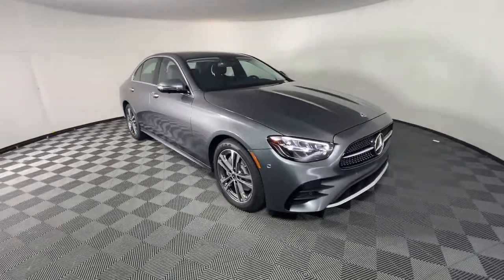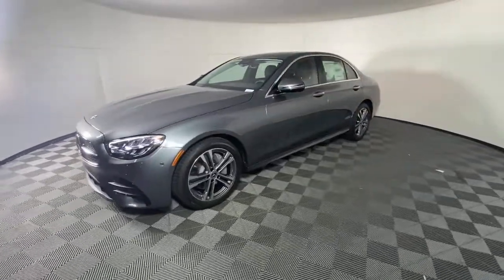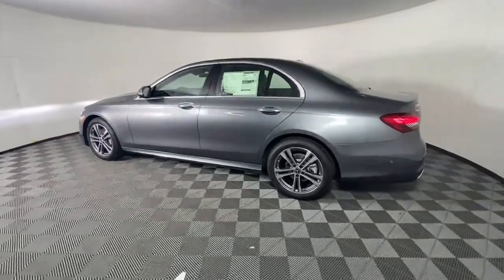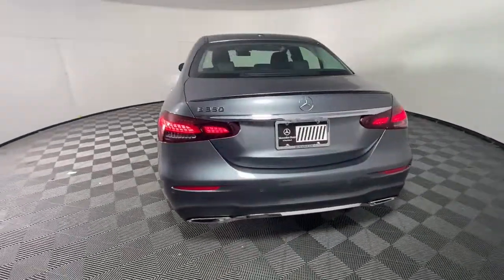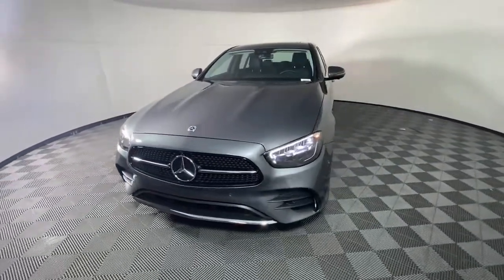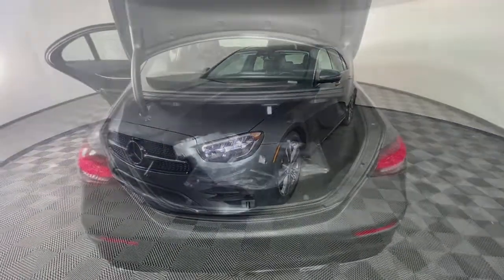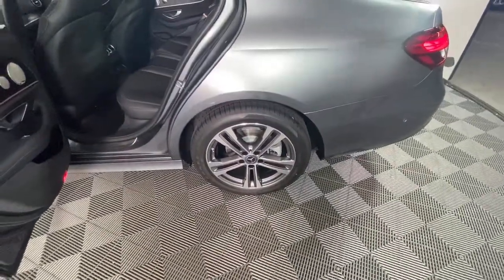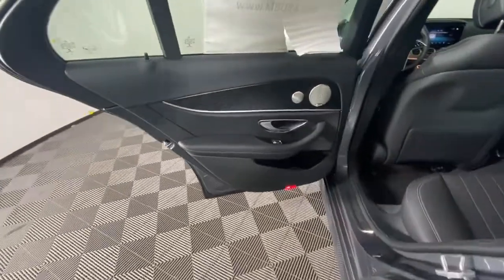2022 Mercedes-Benz E-Class New and preowned Mercedes-Benz, Atlanta, Buckhead, certified preowned 222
New 2022 Mercedes-Benz E-Class available in Atlanta, Georgia at Mercedes of Buckhead.
2022 Mercedes-Benz E-Class E 350 - Stock#: 222549 - VIN#: W1KZF8DB9NB076530

Recent Arrival! Mercedes-Benz of Buckhead is pleased to offer you this impressive 2022 Mercedes-Benz E-Class, generously equipped and finished in beautiful Grey,with . Advertised price excludes all official government fees and taxes, dealer fees and customer-selected options. Please inquire about our Star Elite and Loyalty Rewards Programs. You may also be eligible for additional incentives, so please contact your Mercedes-Benz of Buckhead Sales Professional for more information.br2022 Mercedes-Benz E-Class E 350 Greybrbrbr23/31 City/Highway MPGbrbrAs a family-owned enterprise, Mercedes-Benz of Buckhead prides itself in offering you exceptional customer service.Our Mercedes-Benz Certified sales staff's goal is to treat you to the most enjoyable, efficient and transparent purchase experience, enhanced by our convenient Buckhead location and extensive selection of weather-protected, new and pre-owned Every new Mercedes-Benz comes with the peace of mind associated with 24/7 Roadside Assistance throughout its warranty period, the industry's highest consumer confidence ratings, and the quality, comfort, and safety you expect from the world's first car manufacturer.
Wheels: 18 x 8.0 Twin 5-Spoke,Heated Front Seats,MB-Tex Upholstery,Radio: MBUX Infotainment System w/Navigation,Smartphone Integration,Apple CarPlay,Android Auto,Extended Mobility Tires,4-Wheel Disc Brakes,Air Conditioning,Electronic Stability Control,Front Bucket Seats,Front Center Armrest,Leather Shift Knob,Tachometer,ABS brakes,AM/FM radio,Adjustable head restraints: driver and passenger w/tilt,Alloy wheels,Anti-whiplash front head restraints,Auto tilt-away steering wheel,Auto-dimming door mirrors,Automatic temperature control,Brake assist,Bumpers: body-color,Delay-off headlights,Driver door bin,Driver vanity mirror,Dual front impact airbags,Dual front side impact airbags,Four wheel independent suspension,Front anti-roll bar,Front dual zone A/C,Front reading lights,Fully automatic headlights,Garage door transmitter: HomeLink,Genuine wood console insert,Genuine wood dashboard insert,Genuine wood door panel insert,Head restraints memory,Heated door mirrors,Heated front seats,Illuminated entry,Knee airbag,Low tire pressure warning,Memory seat,Occupant sensing airbag,Outside temperature display,Overhead airbag,Overhead console,Panic alarm,Passenger door bin,Passenger vanity mirror,Power adjustable front head restraints,Power adjustable rear head restraints,Power door mirrors,Power driver seat,Power moonroof,Power passenger seat,Power steering,Power windows,Radio data system,Rain sensing wipers,Rear anti-roll bar,Rear fog lights,Rear reading lights,Rear seat center armrest,Rear window defroster,Remote keyless entry,Security system,Speed control,Speed-sensing steering,Split folding rear seat,Steering wheel memory,Steering wheel mounted audio controls,Telescoping steering wheel,Tilt steering wheel,Traction control,Trip computer,Turn signal indicator mirrors,Variably intermittent wipers,Weather band radio,Auto-dimming Rear-View mirror,8 Speakers,Exterior Parking Camera Rear,Auto High-beam Headlights,Emergency communication system: Mercedes me connect,Navigation system: MBUX,Apple CarPlay/Android Auto